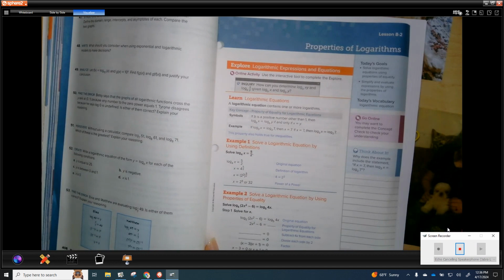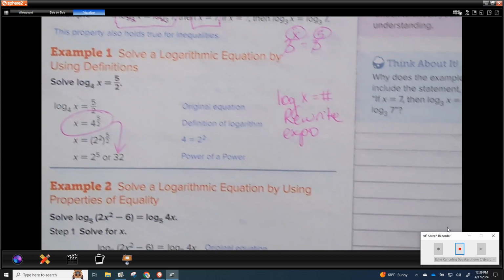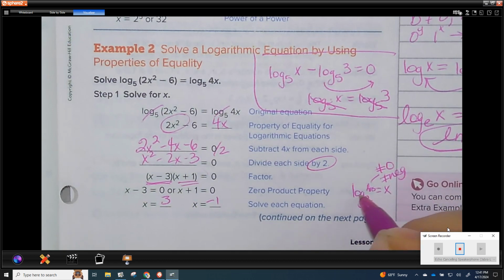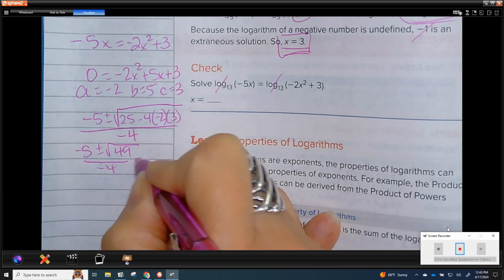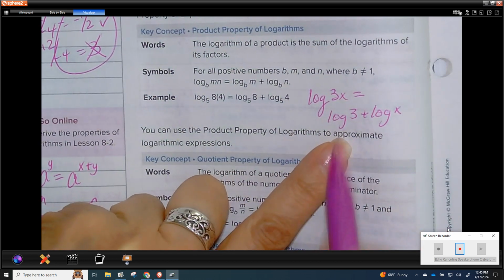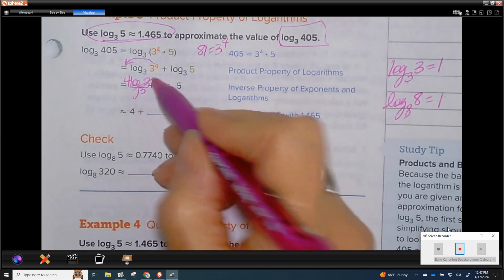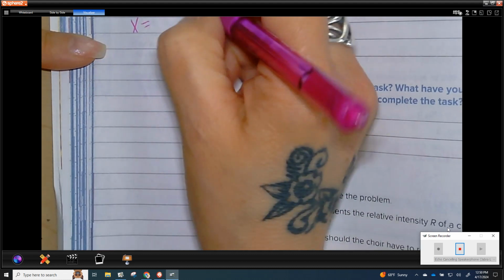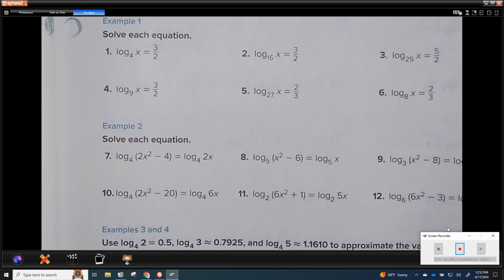Module 8 Lesson 2 Properties of logarithms